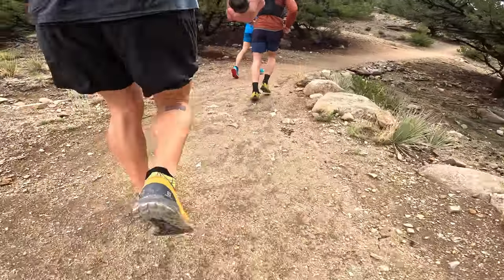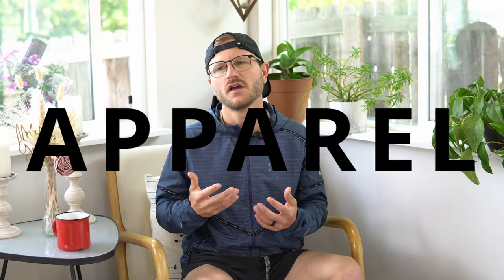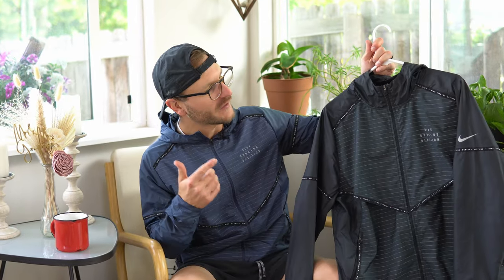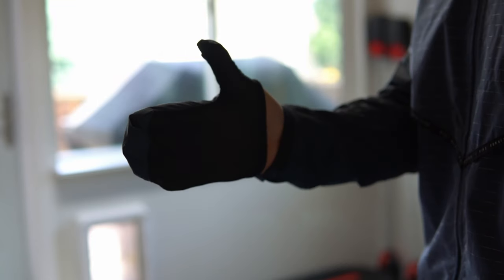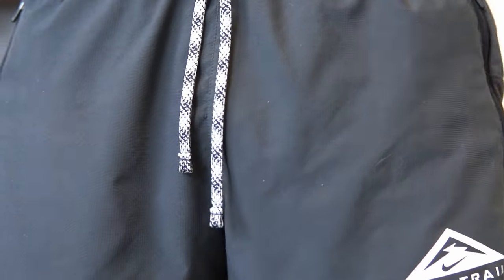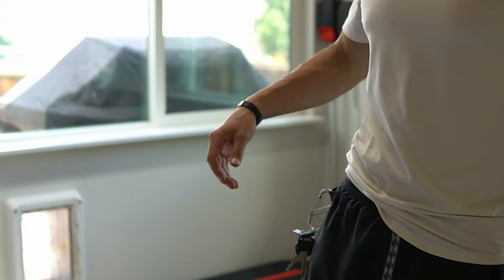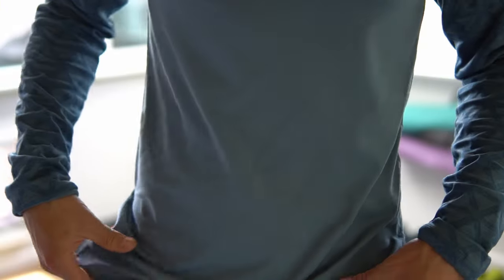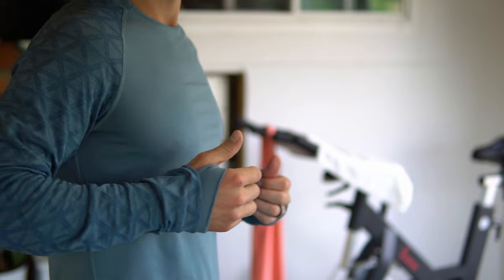Nike RUNNING APPAREL is NEXT LEVEL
Surprise or no surprise, NIKE...THAT'S RIGHT...NIKE is my favorite apparel company out there right now. I've been raving all about Nike's new lineup of trail running gear for sometime and I thought I'd share this with all of you who may be curious as to what Nike has to offer. For the longest time I didn't know if I wanted to support such a big company like Nike, but they just do things so well over there, and I cannot wait to see what they come out with next.

Their trail running division is just amazing, and I feel like no matter what kind of weather each run brings I can always be covered by what this company has to offer.

EXPLORE | ENDURE | ESCAPE

- Cory